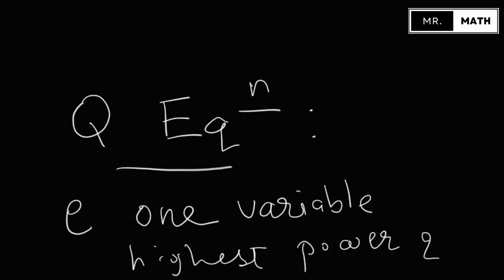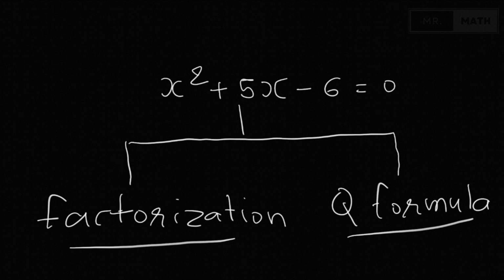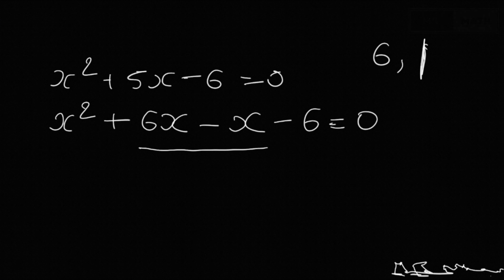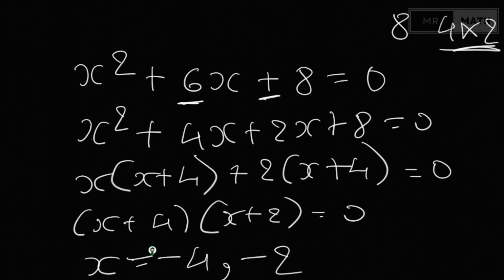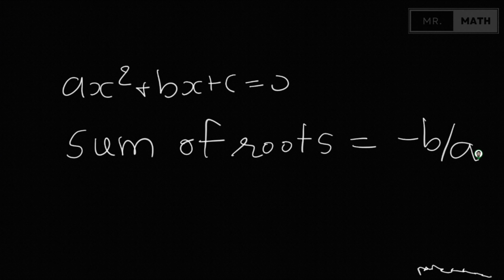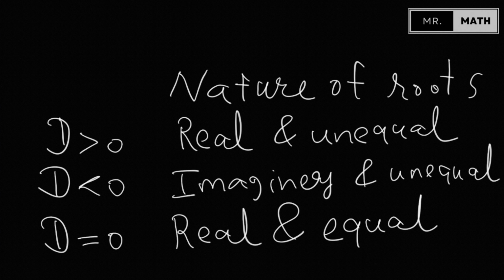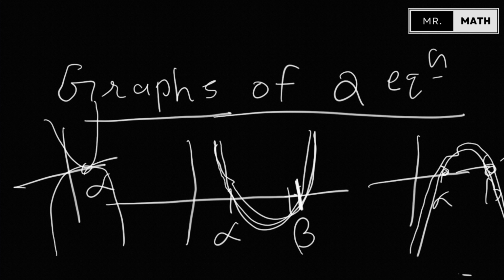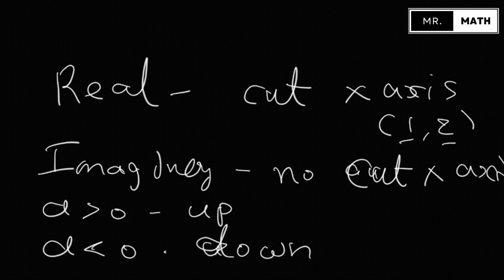Quadratic Equation Complete Tutorial || Easy to Learn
Welcome to Mr.Math World !

Content in this video:
00:00 Introduction
00:31 Definition of Quadratic Equations
02:16 Standard Form of Quadratic Equations
06:02 Roots
08:33 Methods to find Roots
10:55 Factorisation Method
26:23 Quadratic Formula Method
32:18 Sum / product of roots
37:22 Discriminant
39:52 Nature of roots
46:12 How to sketch graph of any Quadratic equations